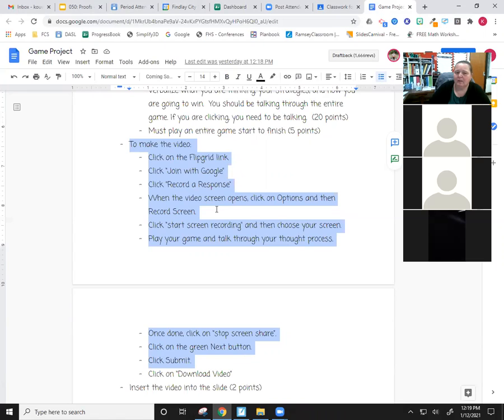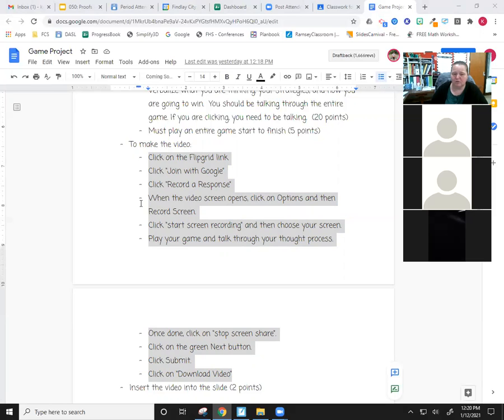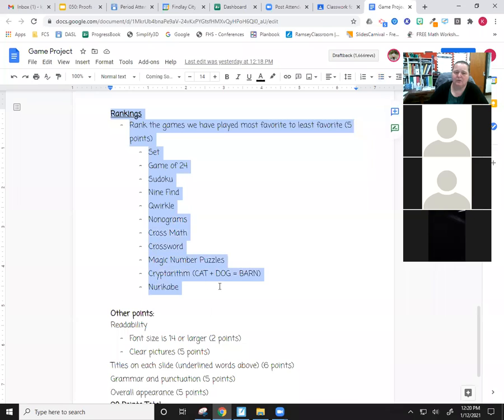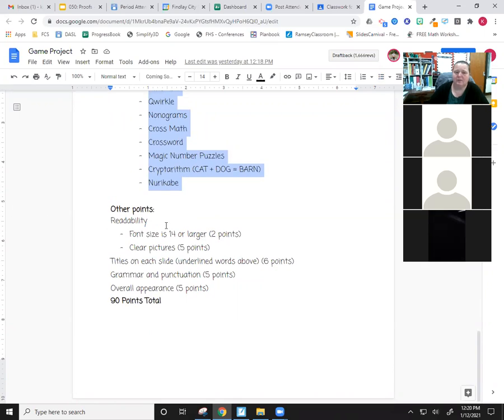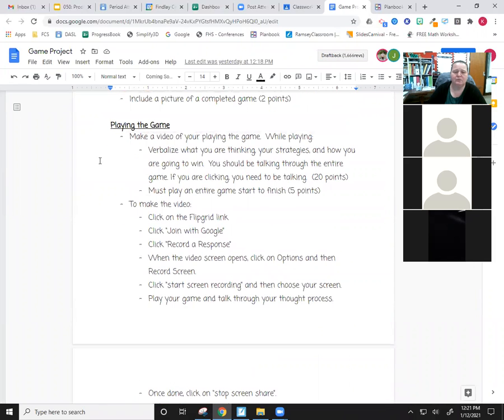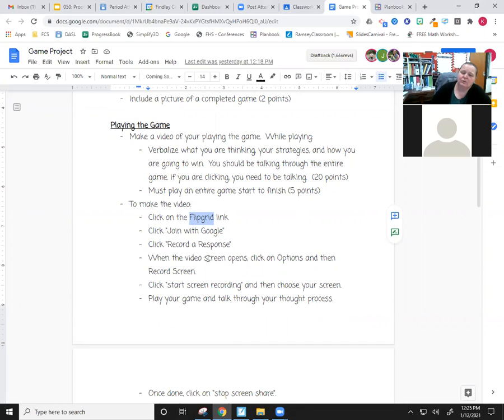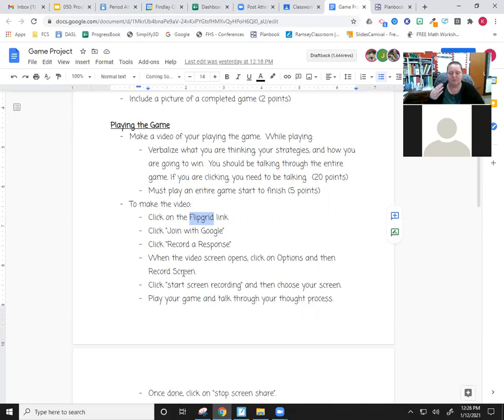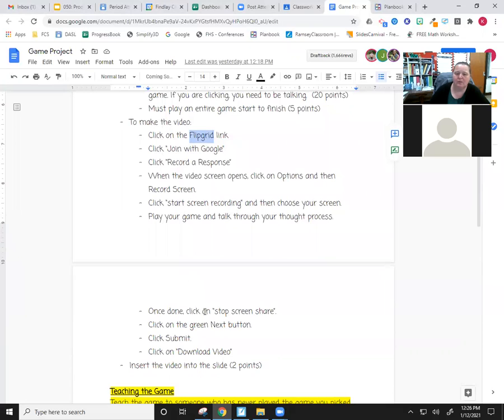1/12 - Problem Solving Notes (Zoom)